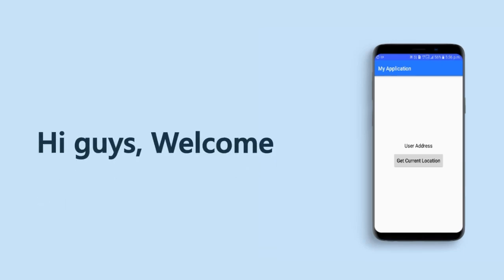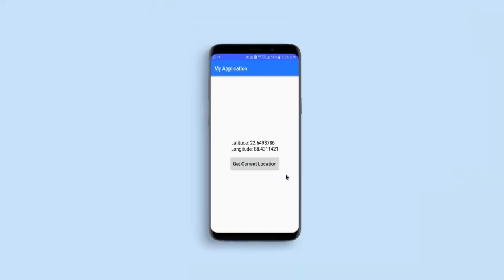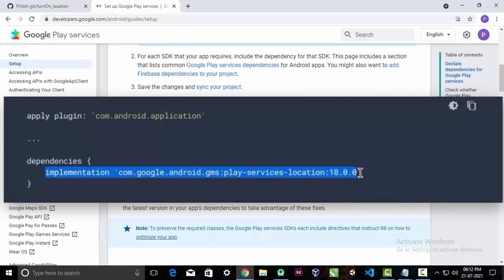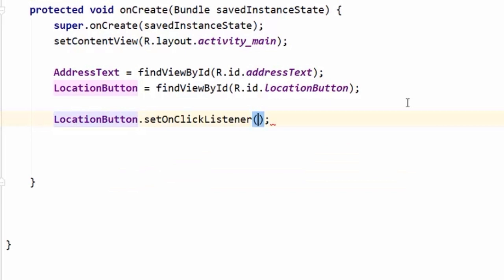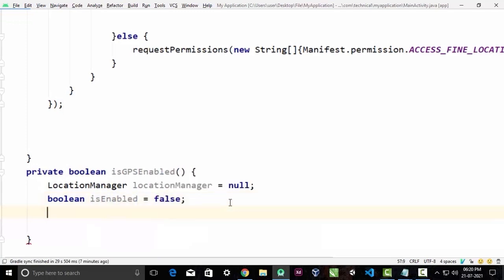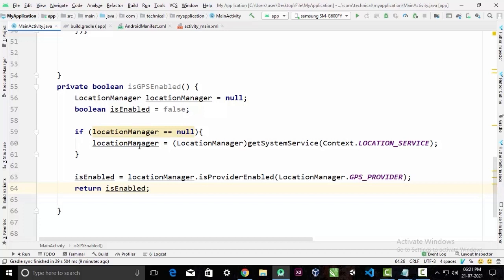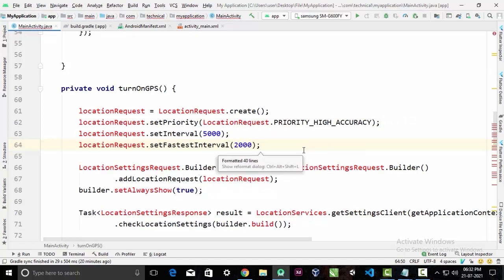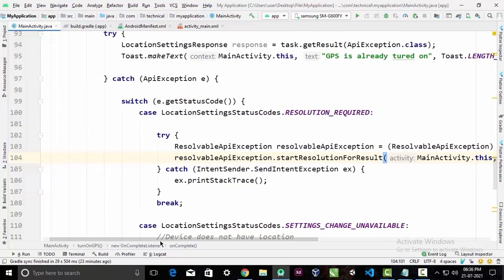Get user's current location in android || Android studio tutorial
In This Video you will learn how to get user's current location with the help of gps in android.
We will not use fusedlocationproviderclient to get the last known location that is saved in play services instead we will get device current location.

We will use Google play service API to get device current location from the user and this will actual current location of the device not the last one